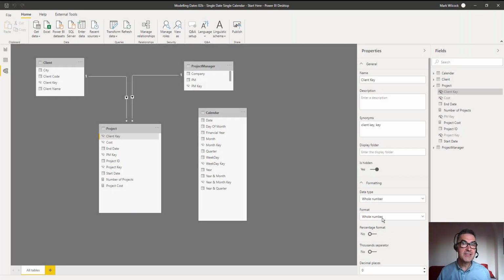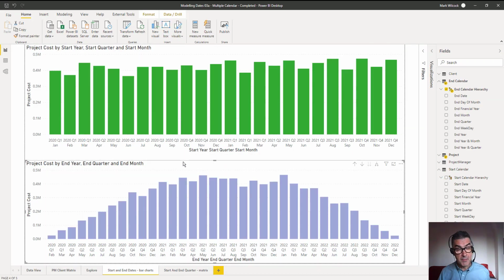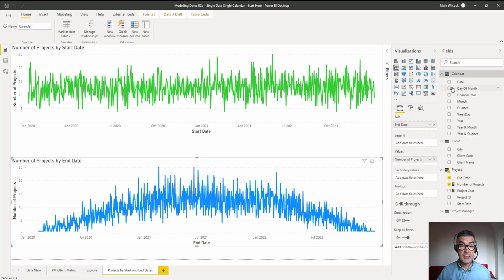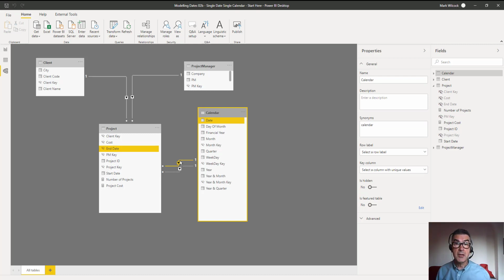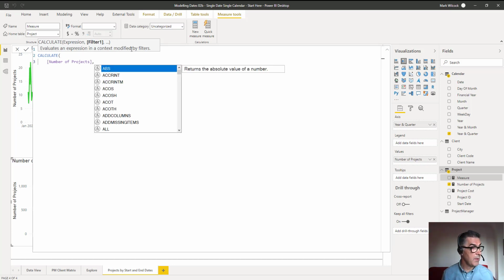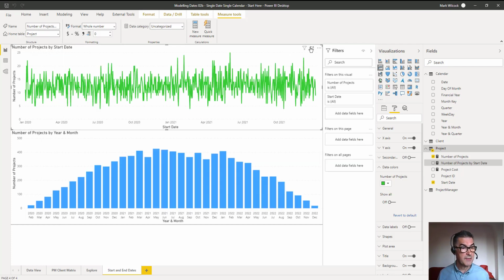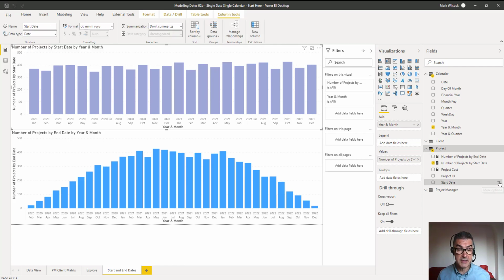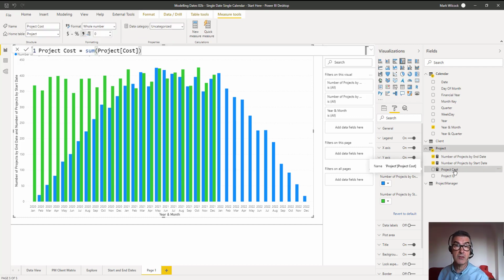The Single Date Table Pattern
An alternative option to the many date table pattern in the previous video is to join a single date table to all the dates in the data model. This approach has lots of benefits: for example, we have a common date axis so can compare measures  by start and end date on the same chart.

To implement this single date table pattern, we need to create inactive relationships and measures with the CALCULATE() and USERELATIONSHIP() functions.

in the "Modelling Dates" folder.